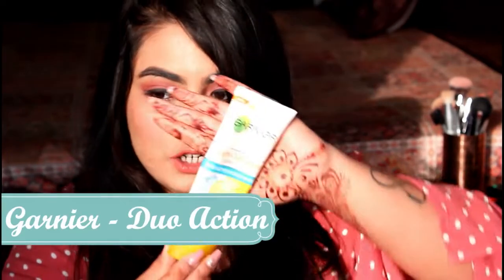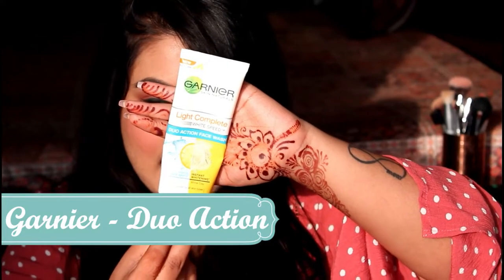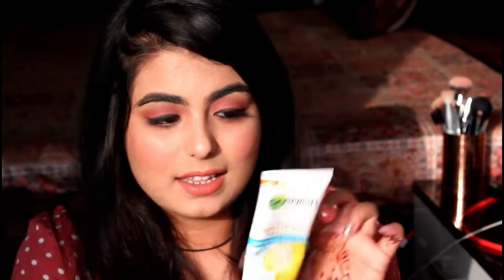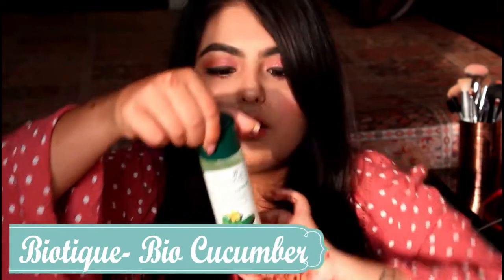Skin Care Routine for Summers | Anmol Wadhwani Official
Hi Guys,
This video is all about skin care and how to use skin care products. This is more of an affordable skin care routine I follow to keep my skin hydrated and smooth and use lesser products and chemicals on my face. I have given one or two dupes also in this if you want to go in a higher range.

I only feature products I like, or want to try. The products I use in these videos are either purchased by me or given to me by someone.